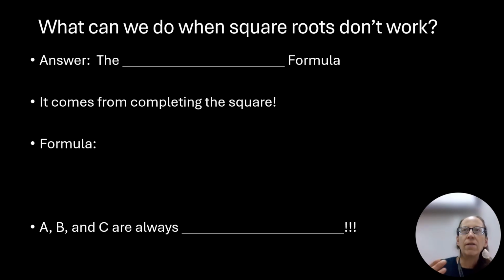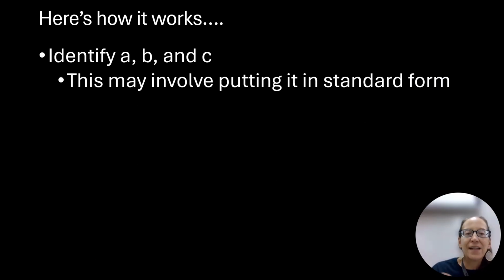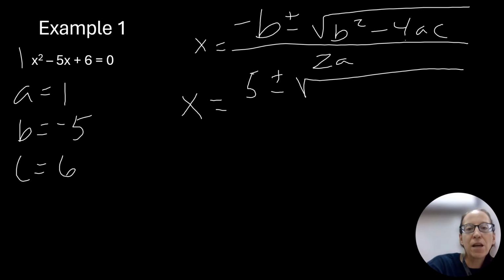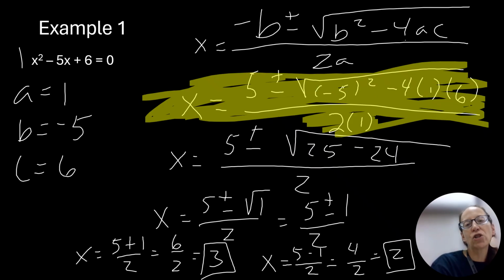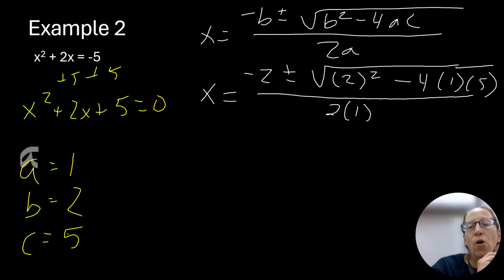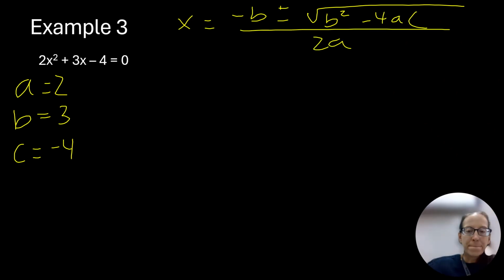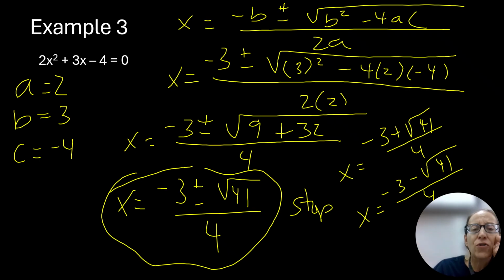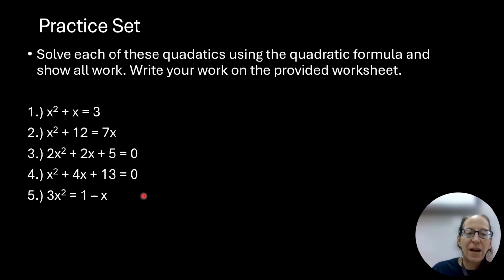Lesson 3 Solving by the Quad Form REC